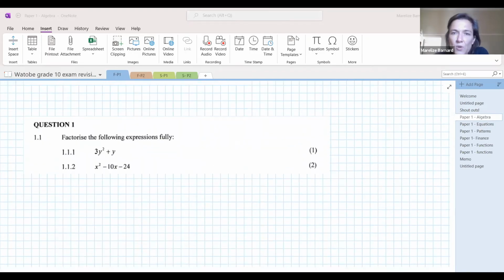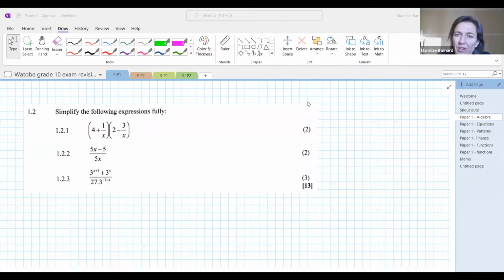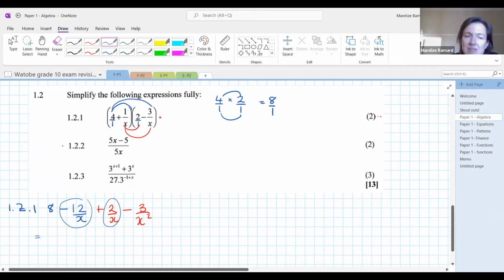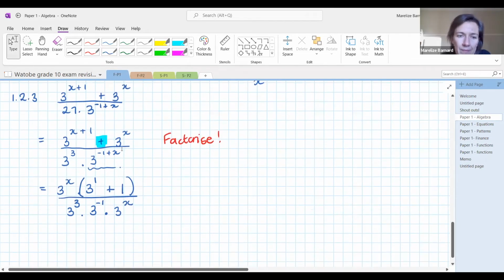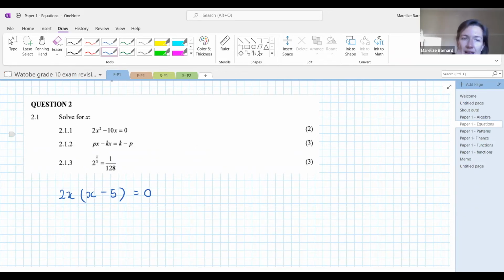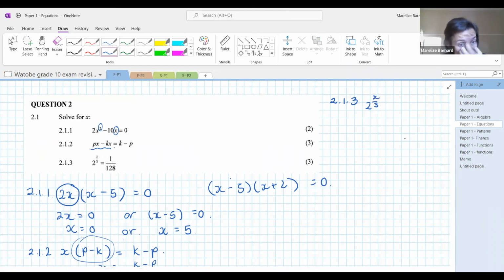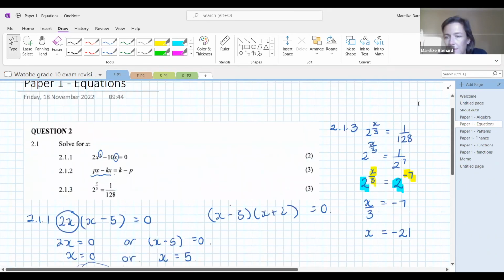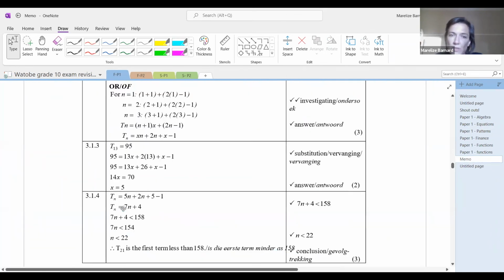Grade 10 - Exam Revision Foundation (paper 1: algebra, equations, patterns)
Grade 10 | exam revision | paper 1 | algebra | equations | patterns | factorising | exponents | expressions |